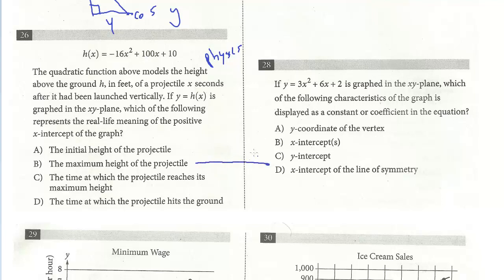SAT Test 9, Section 4, 25-28